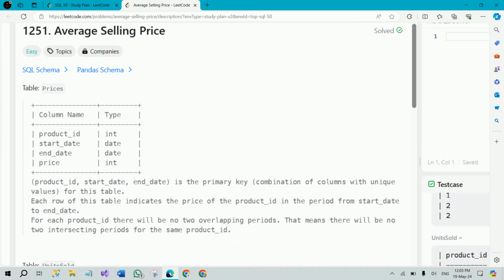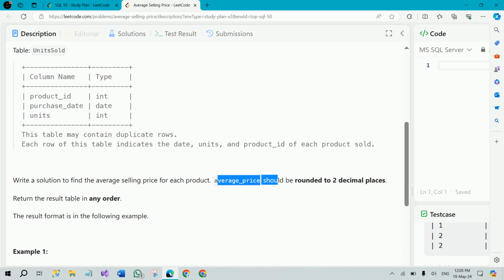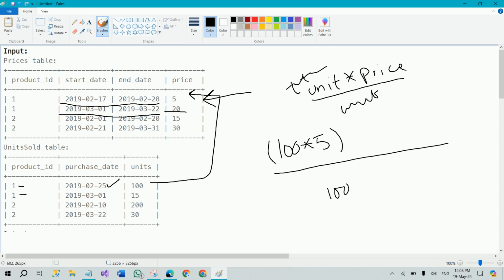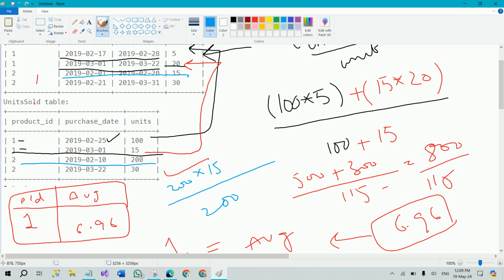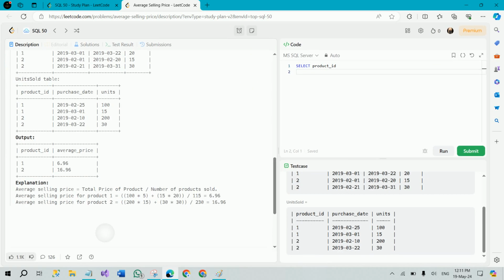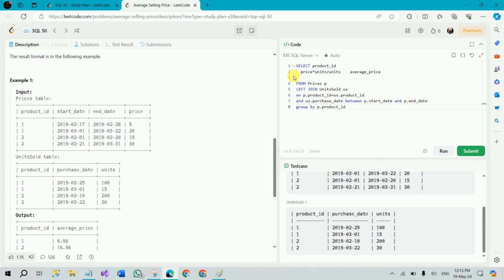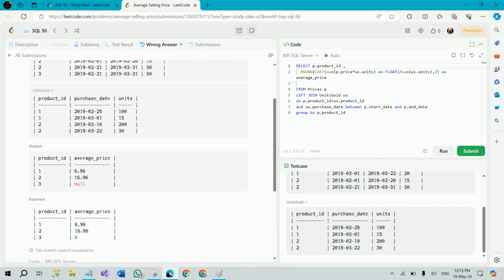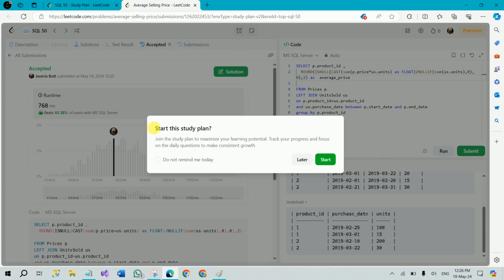SQL 50 Leetcode Problem 16 | 1251. Average Selling Price | SQL Interview Preparation